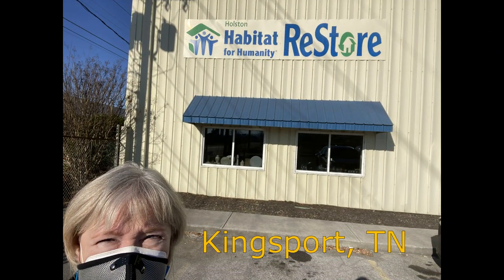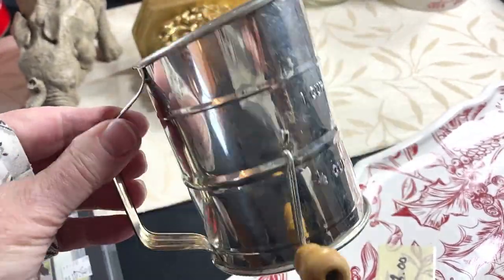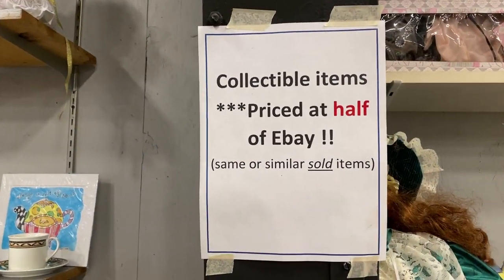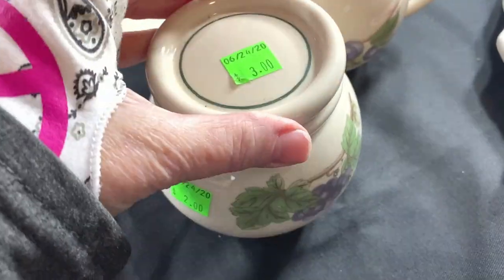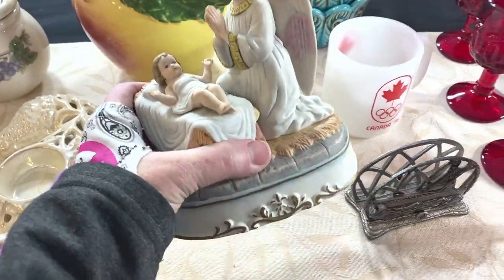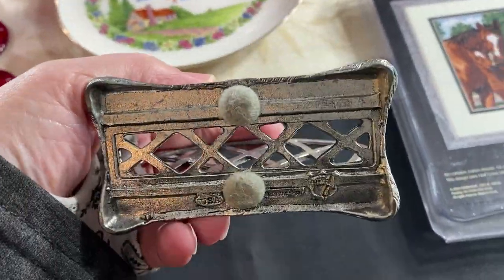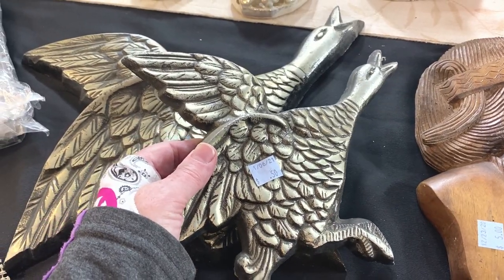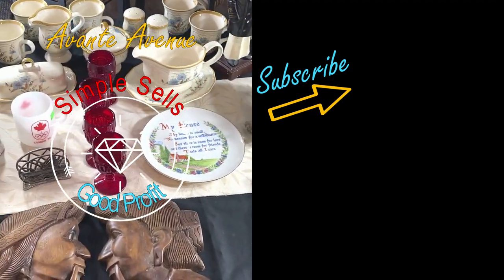Shop with Me ReStore to ReSELL | ebay Reseller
Join me in this Shop and Haul as we search two Habitat ReStore stores to find fun things to ReSell on ebay for a profit! I believe in "Simple Sells for Good Profit!" I love to read your comments! Vickie & Mark ~ Avante Avenue

Other YouTube Channels:
avanteavenue reselling ebayreseller These are my "Go To" Packing & Shipping Supplies
TAPE & DISPENSERS
1. Commercial Tape Dispenser (I use 2 of these - 1 for packing tape and 1 for shipping tape)
2. Scotch Heavy Duty Packaging Tape (3-Pack) DISPENSER
3. Scotch Heavy Duty Packaging Tape (6-Pack Refill)
4. Scotch Contractor's Grade Masking Tape (6-Pack) fits snugly on above dispenser
5. Large 1/2" Bubble Wrap (4 rolls 100' each = 400 ft x 12-in w)
6. * Large 1/2" Bubble Wrap (4 rolls 175' each = 700 ft x 12-in w): out of stock - see above
7. *Small 3/16" Bubble Wrap (2 rolls 175' each = 350 ft x 12-in w)
8. Small 3/16" Bubble Wrap (1 Roll = 175 ft x 12-in w)
9. Air Pillows (4x8" 330ct)
10. Air Pillows (4x8" 990ct)